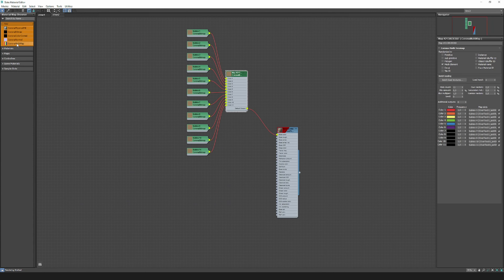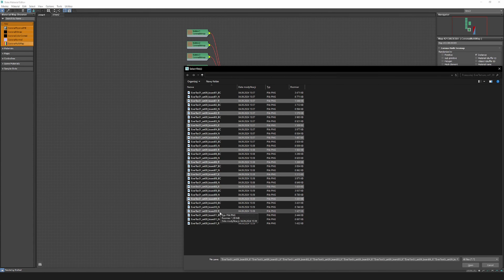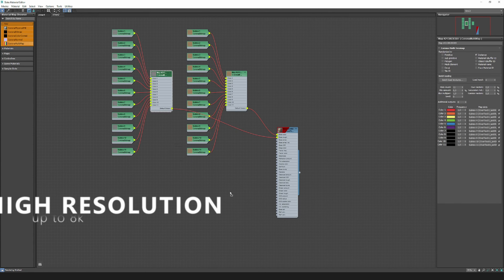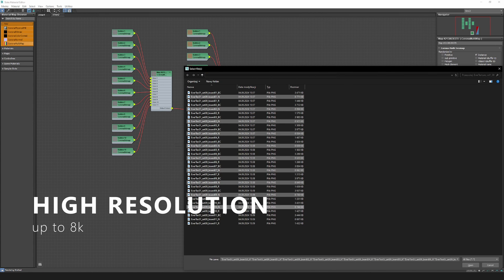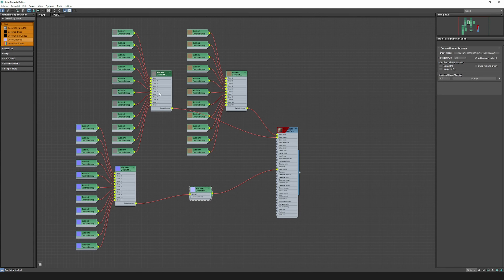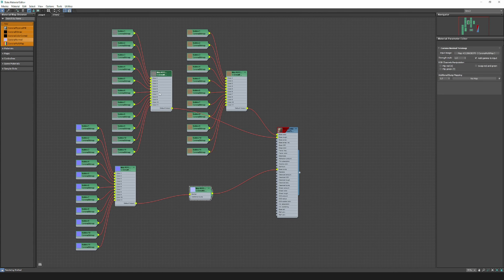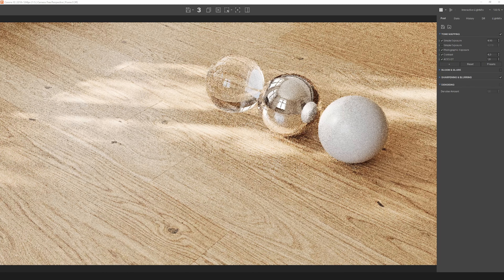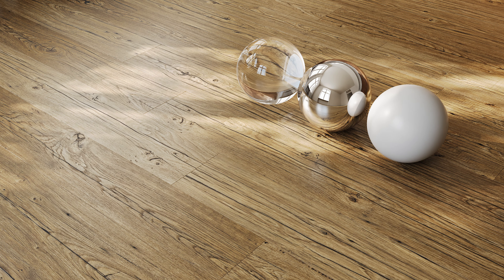EverTextures vol. 1 - High Quality Wood Textures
EverTextures vol.1 delivers 254 wooden boards combined in 23 sets of textures. Each set contains textures for PBR materials.